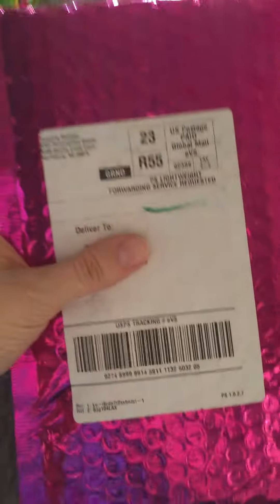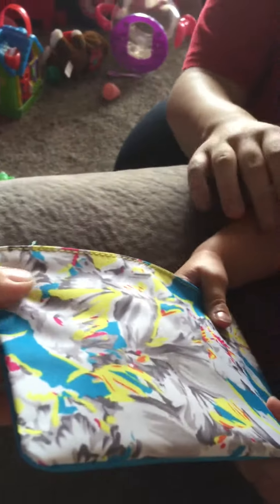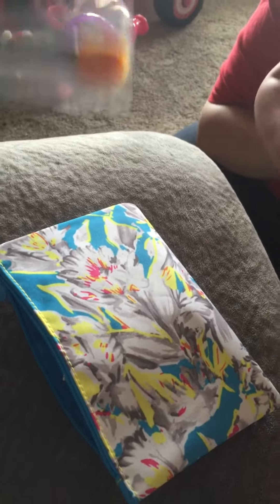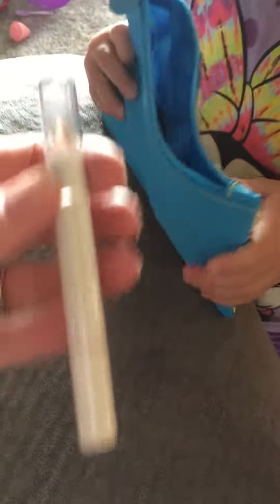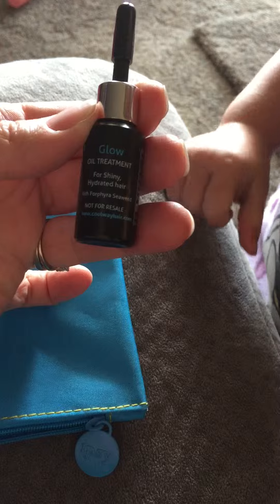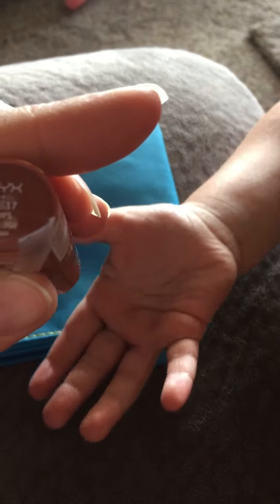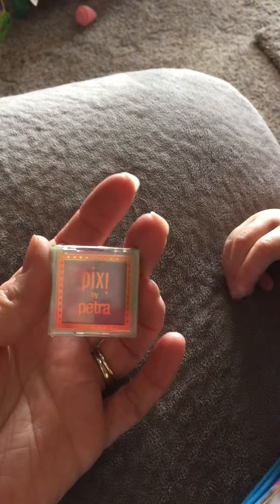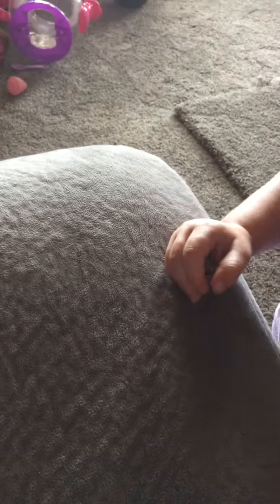Ipsy unboxing March 2015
marchglambag unboxing of my first Ipsy glam bag